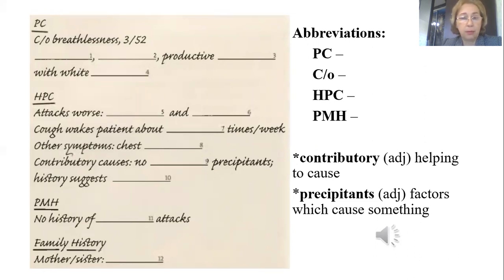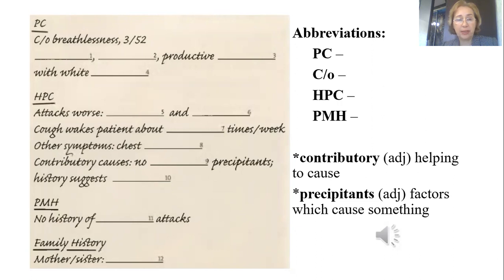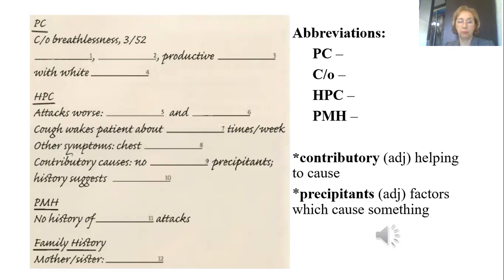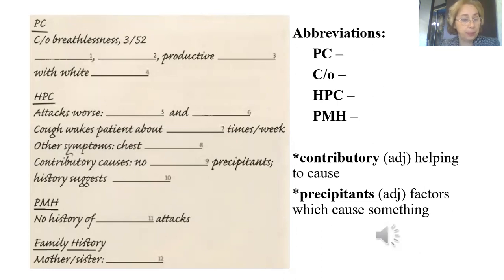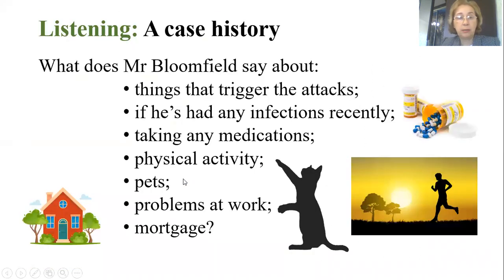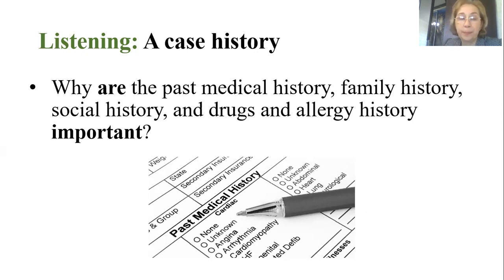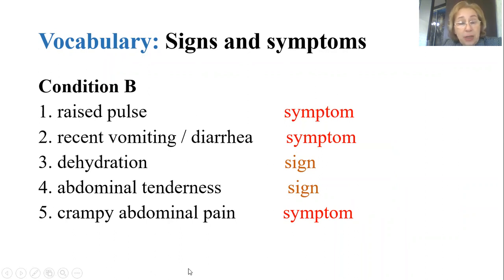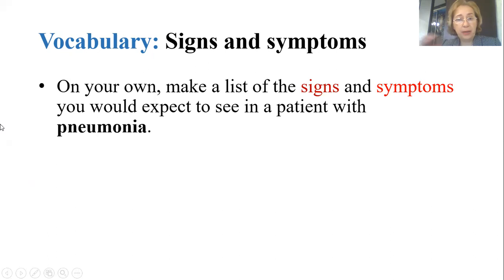General Medicine 22-05 February 17, 2022 Unit 2 General Practice 2(2)